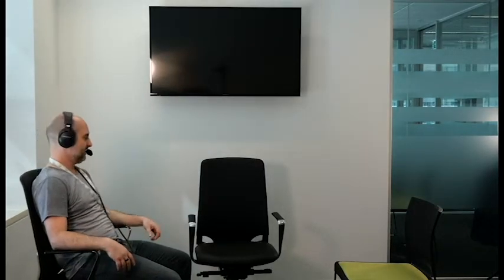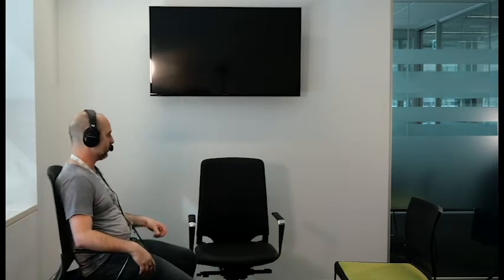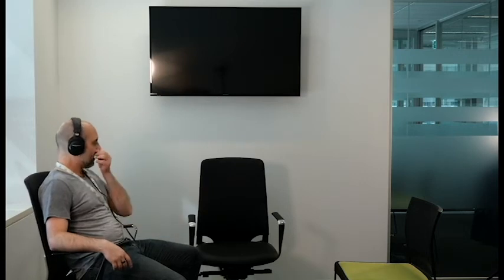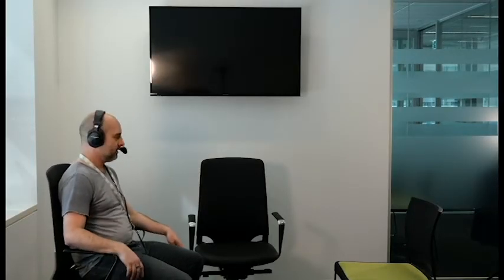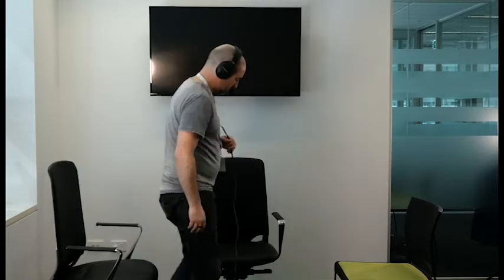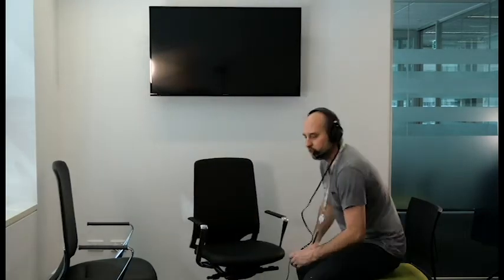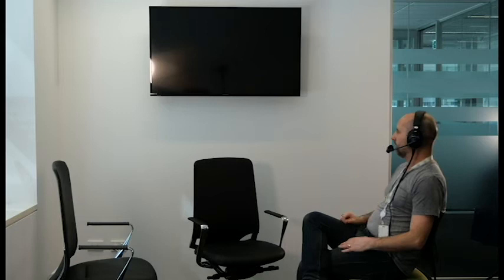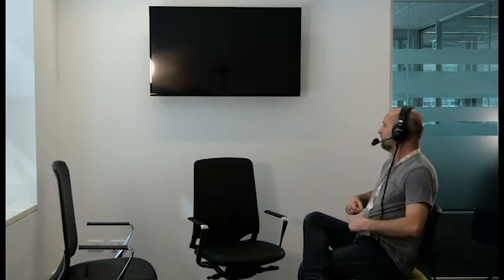SRG Vlog Test Video - Private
Review/Test video for Fitzy